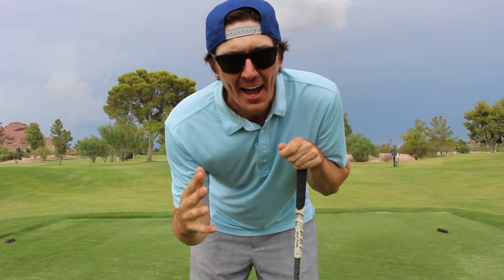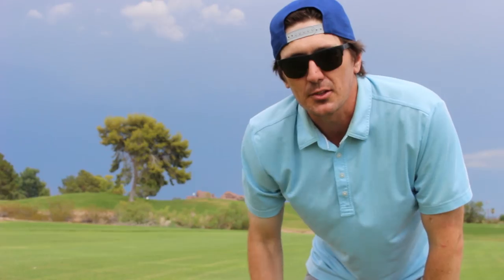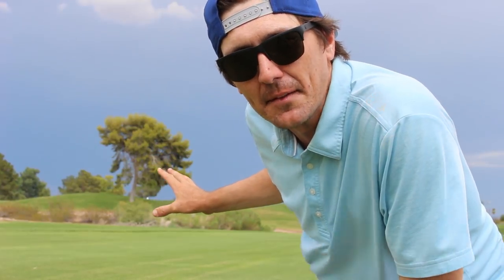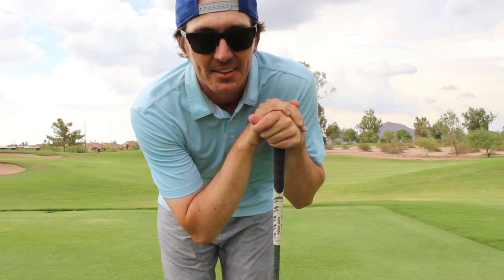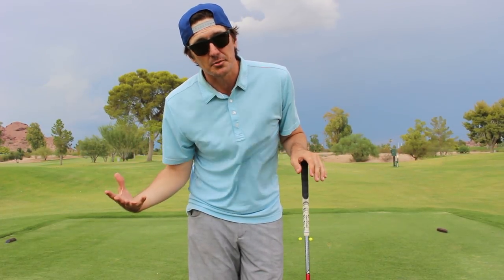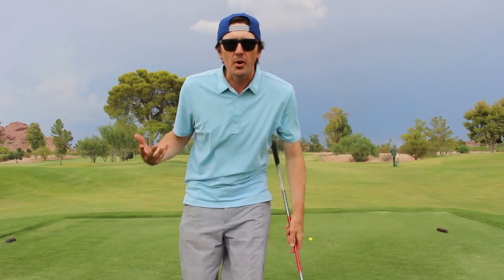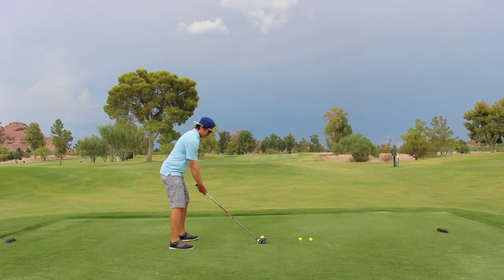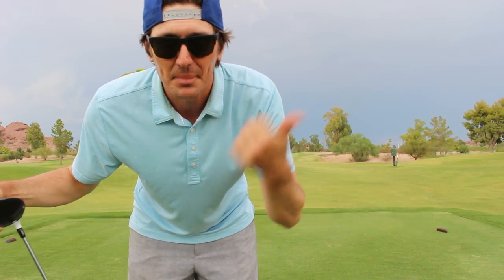Golf Lesson - How to hit the Stinger!!!!!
This is the first 3 steps on how to Snipe.

 Camera - Cannon t5i Rebel

Mic - Rode

Targus 360 Trigger Tripod